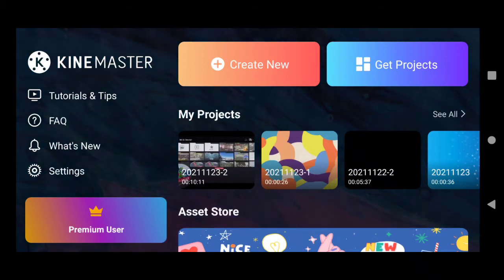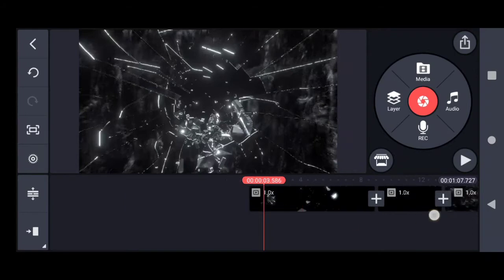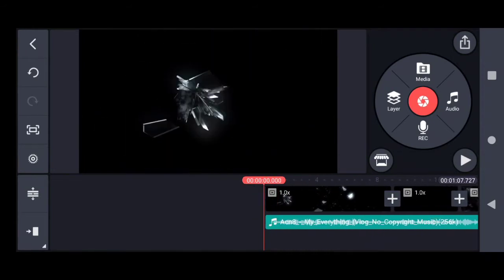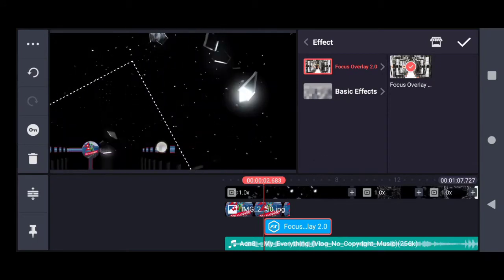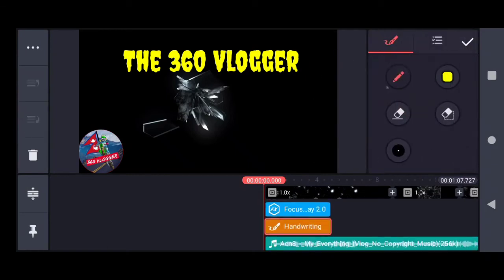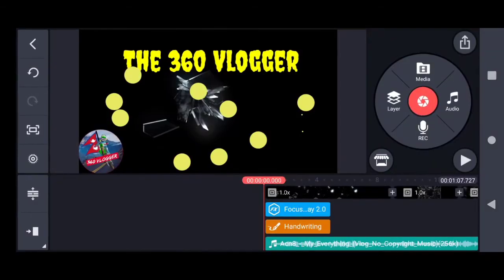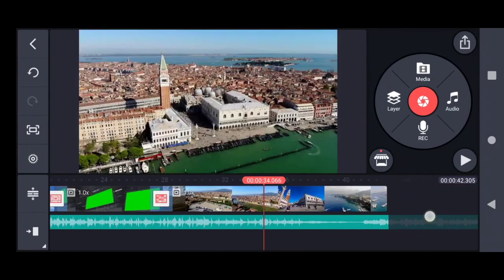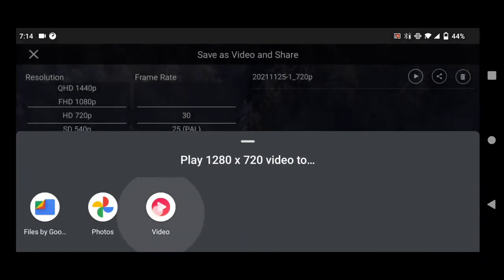How to animate video on Kinemaster#Tutorial Segment--3 #360 vlogger